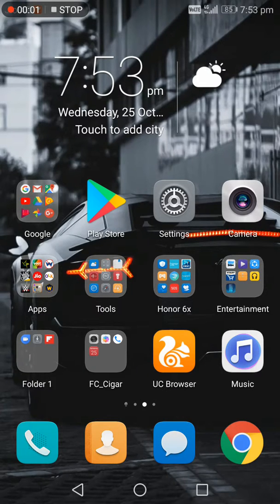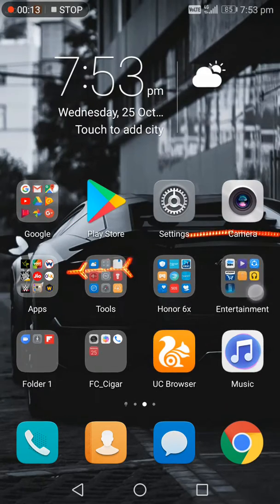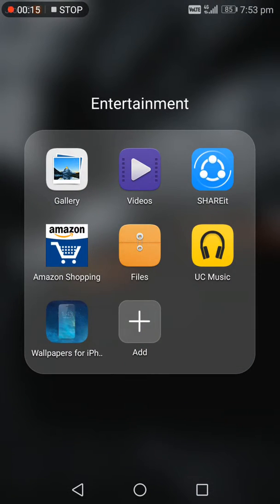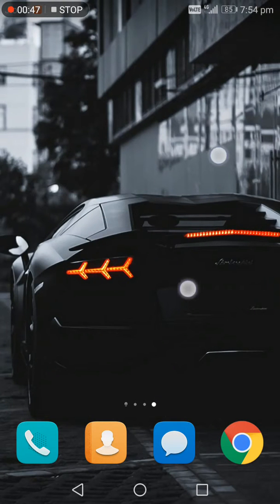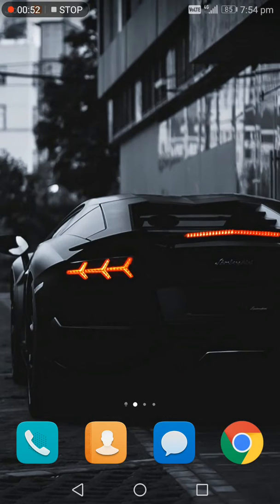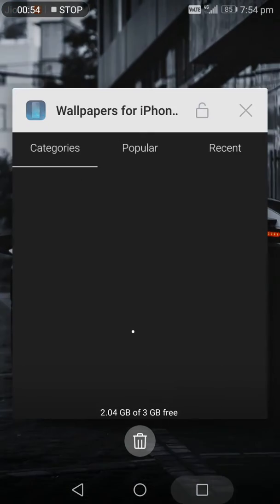How to update your wallpaper as Apple IPhone has.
Helpful for wallpapers changer